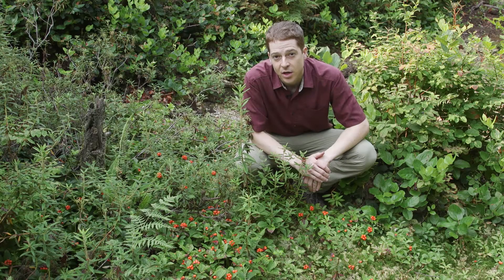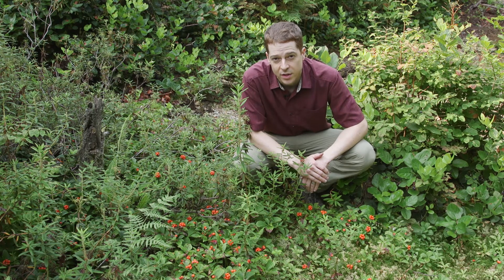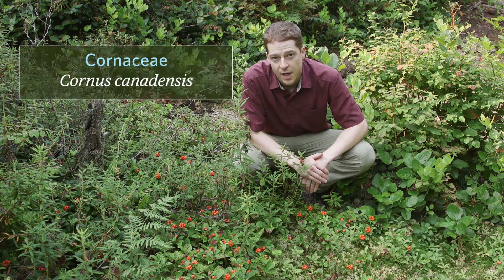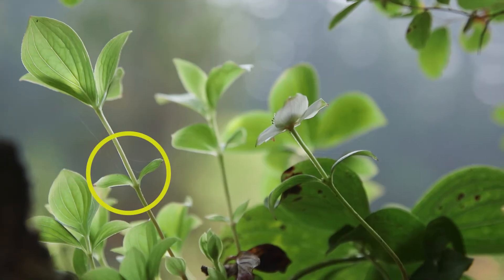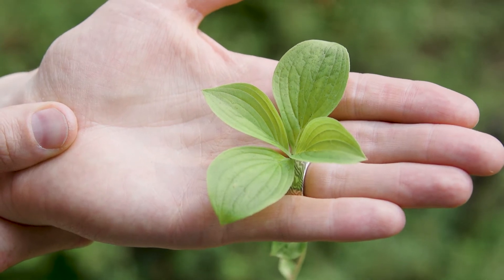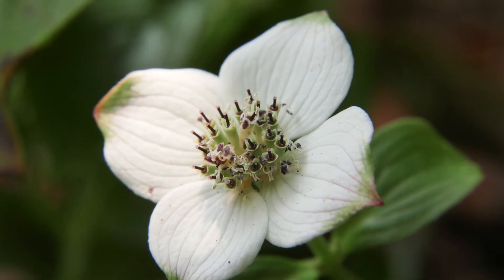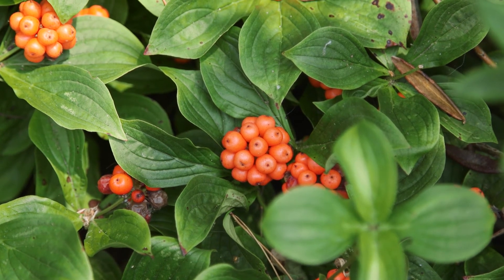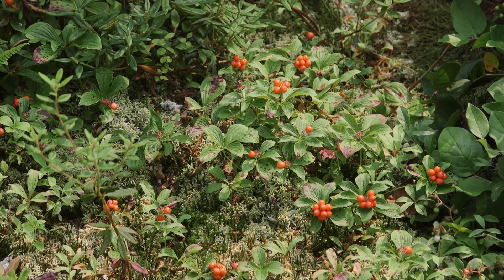bunchberry - Cornus canadensis. Identification and characteristics.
bunchberry - Cornus canadensis.